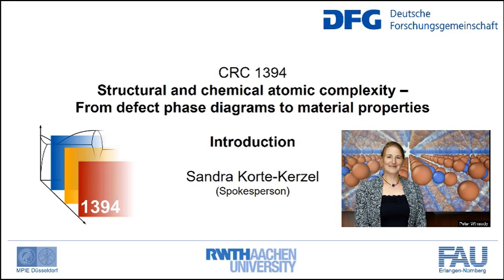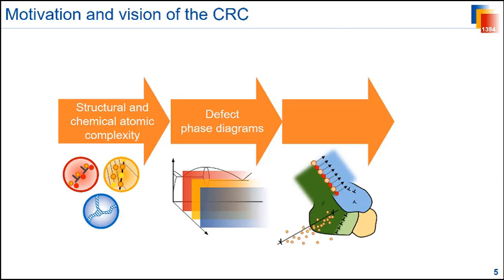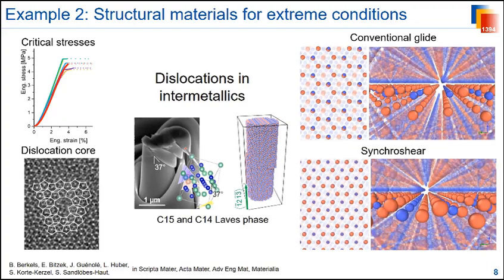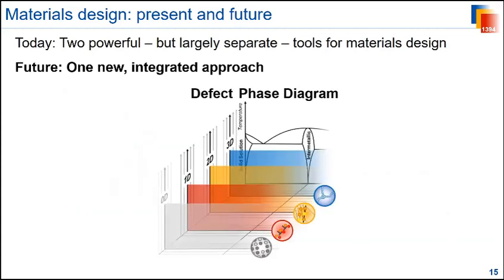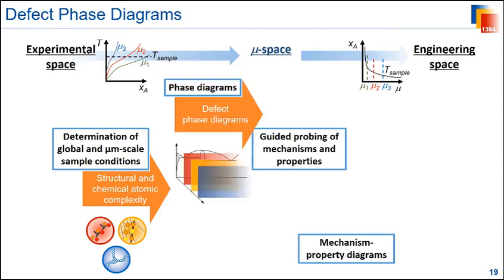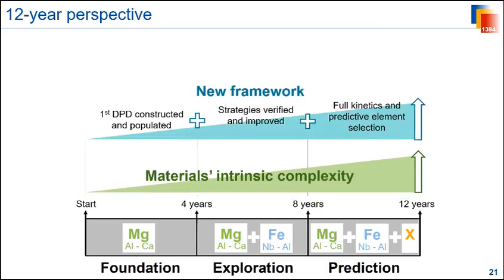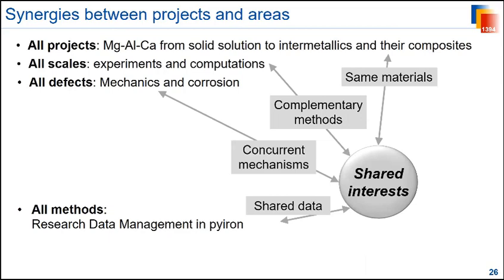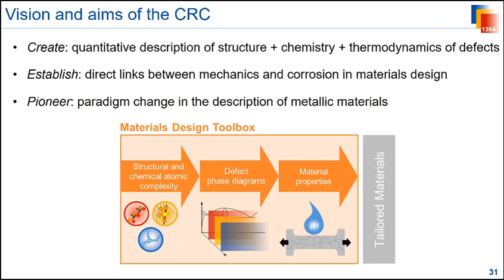Colloquium 1: Vision of CRC1394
Our first SFB Colloquium by Spokesperson Sandra Korte-Kerzel on 08 June 2020

An introduction to our vision and motivation as well as the structure of our SFB1394.